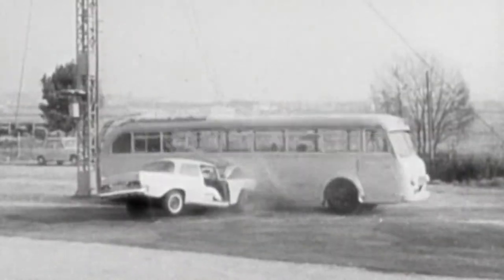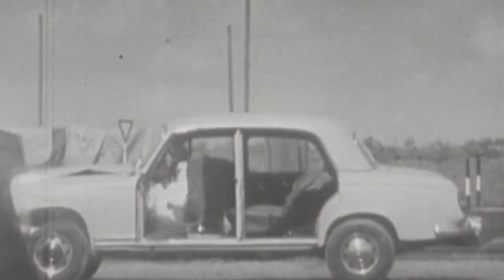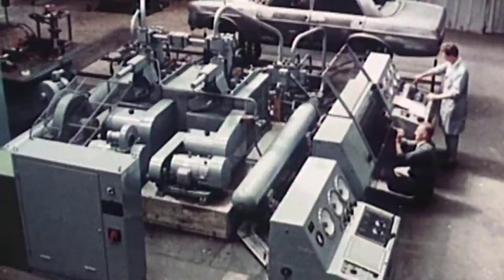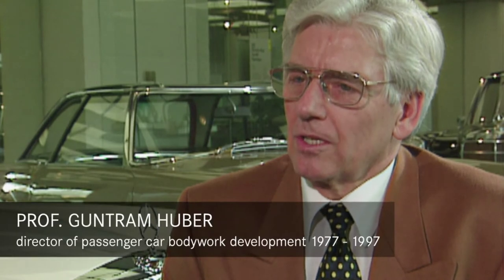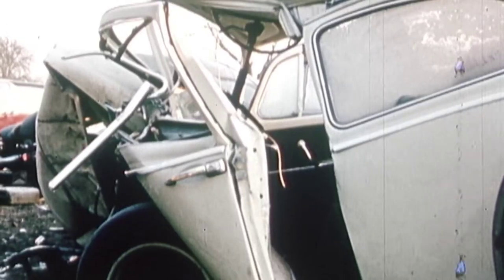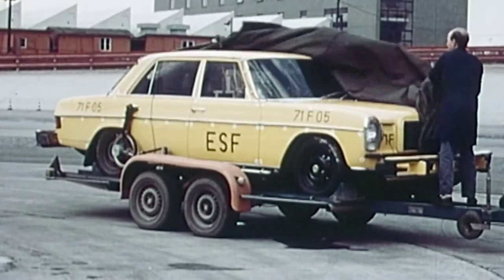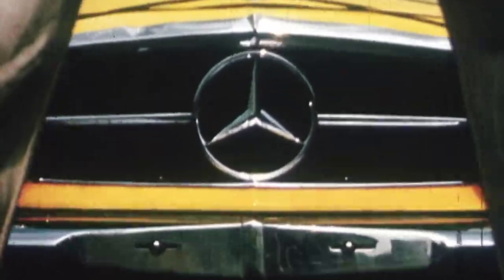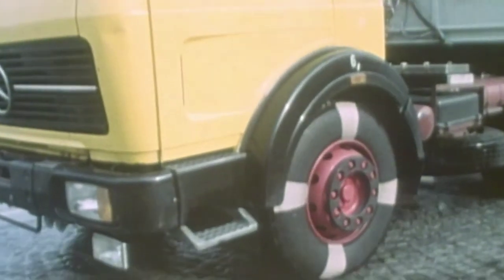Barényi Béla - A biztonság története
Barényi Béla a Mercedes-Benz egyik legsikeresebb és legúttörőbb mérnöke volt. Több mint 2500 szabadalmával és fejlesztésével az autóipar legkreatívabb mérnökei közé tartozott.